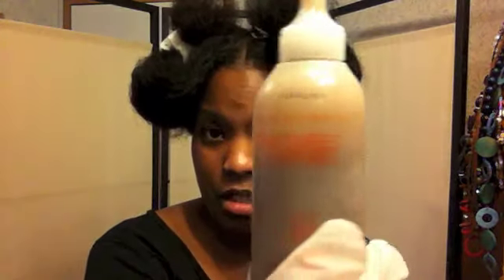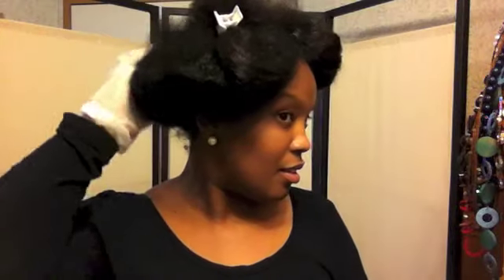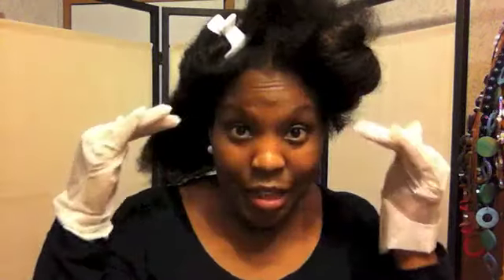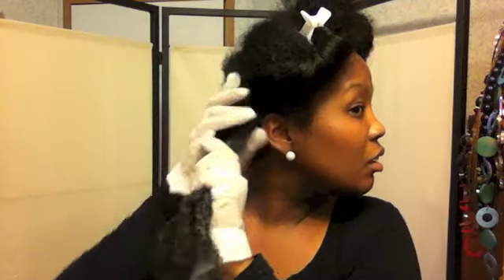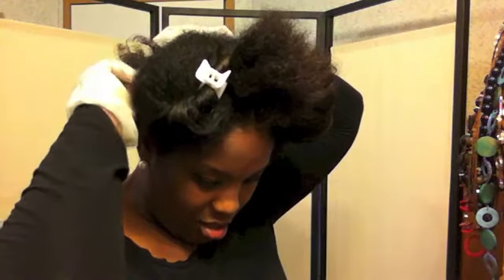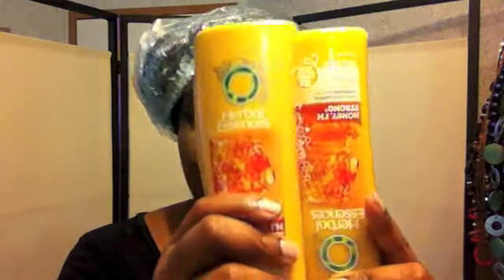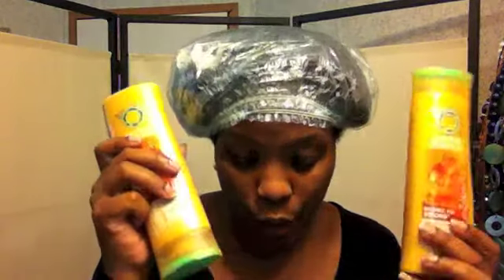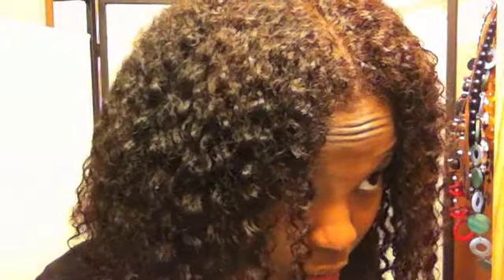How I Colored My Hair!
Color: 5g Golden Brown
Brand: Texture and Tones